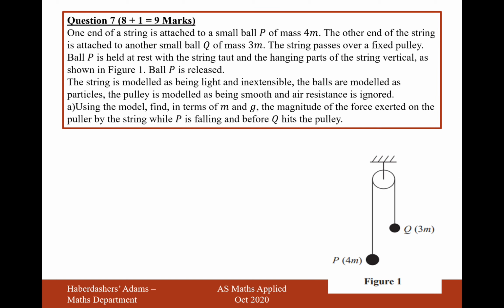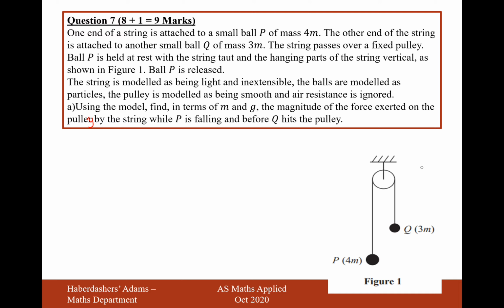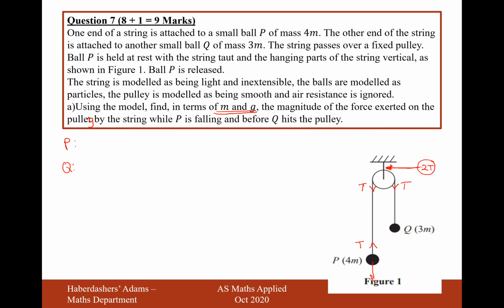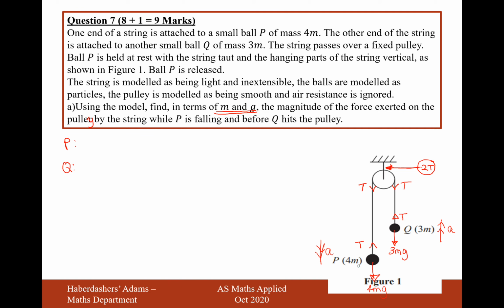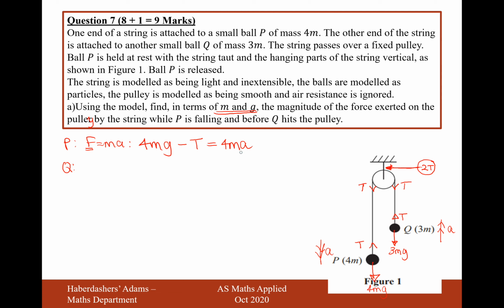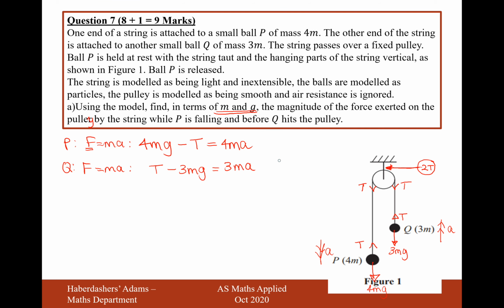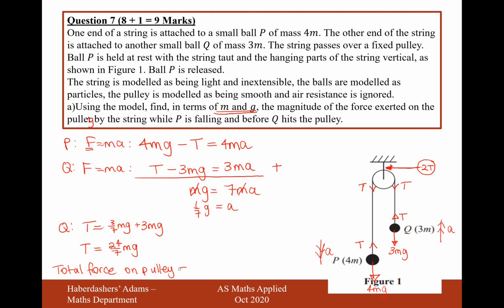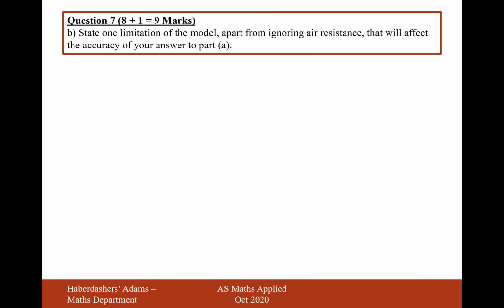AS Maths - 2020 - Applied - Q7